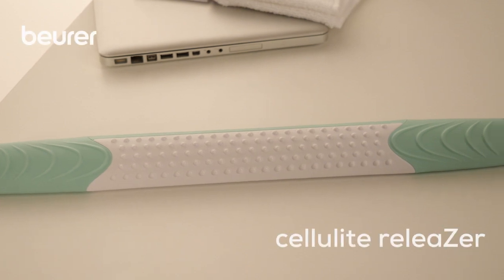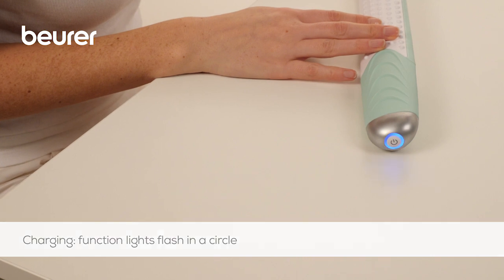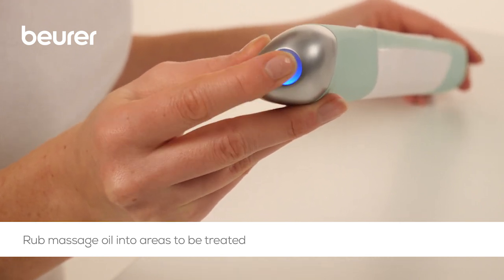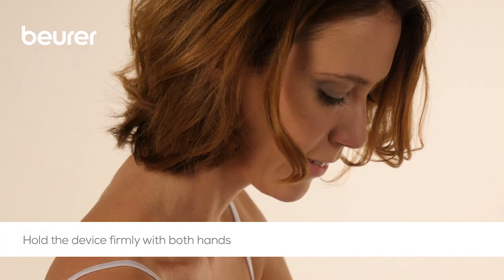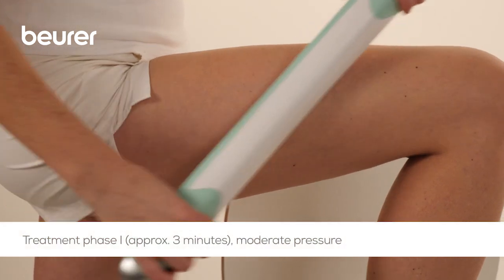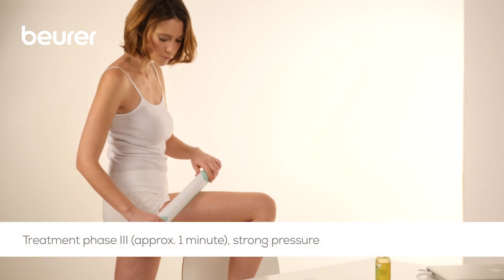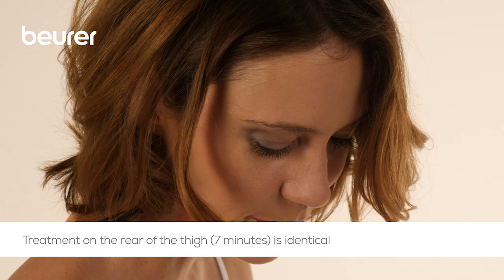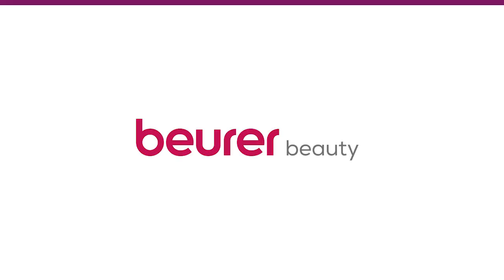Quick Start Video for the cellulite releaZer® from Beurer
This video provides you with an overview on using the cellulite releaZer® from Beurer.